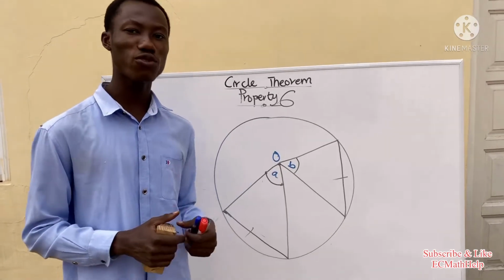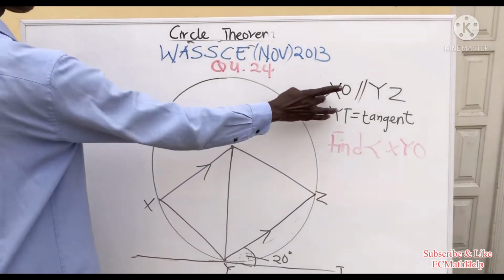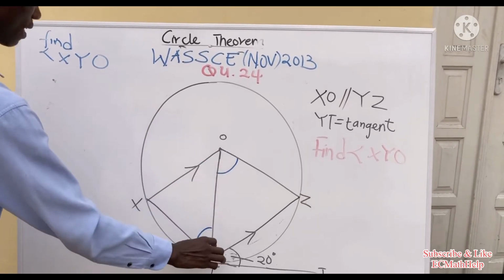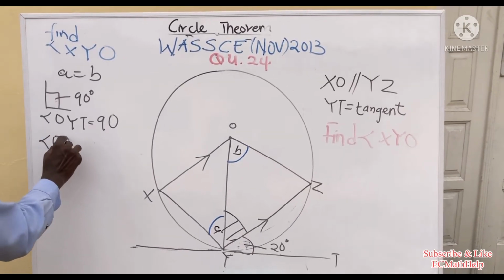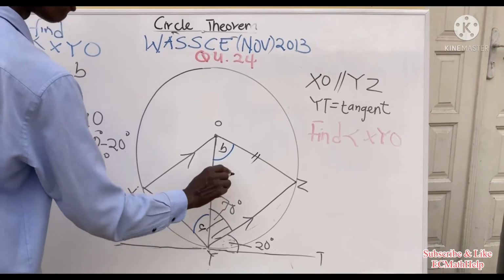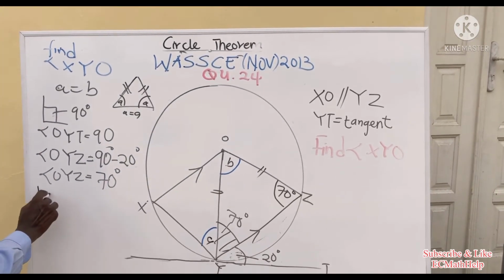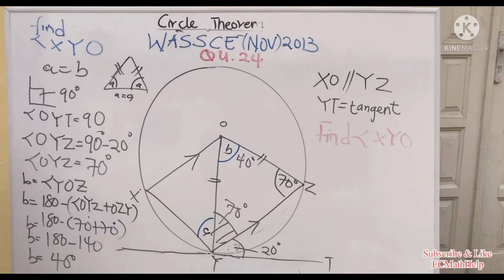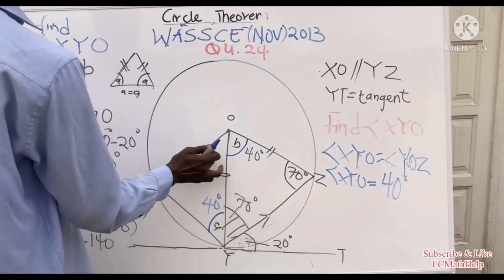Circle Theorem (geometry) Property 6, Equal chords.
In this lessons you will understand equal chords property of circle theorem.

Which states that angle subtended by equal chords at the center of the circle are equal.